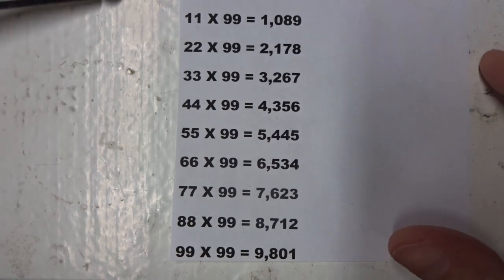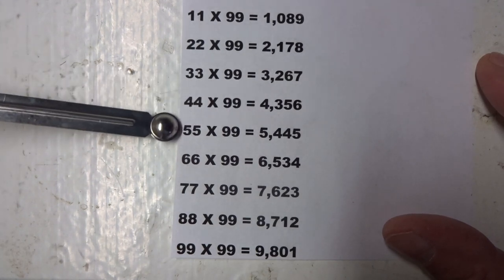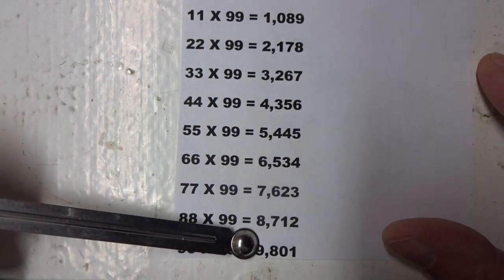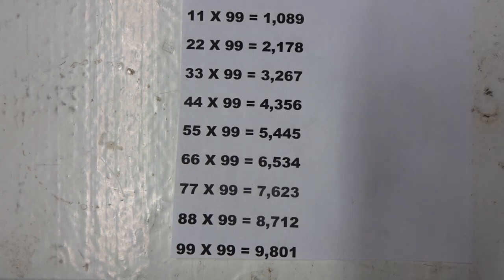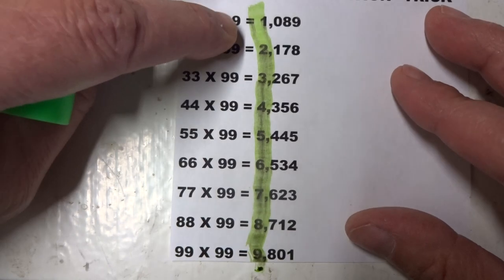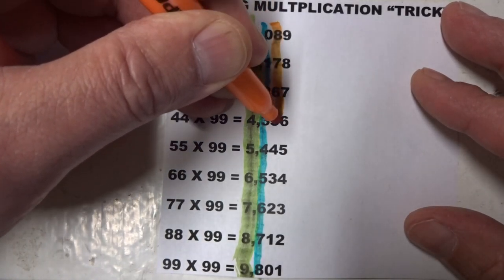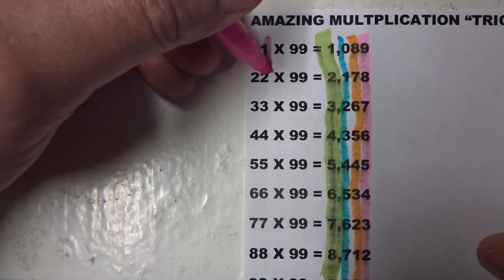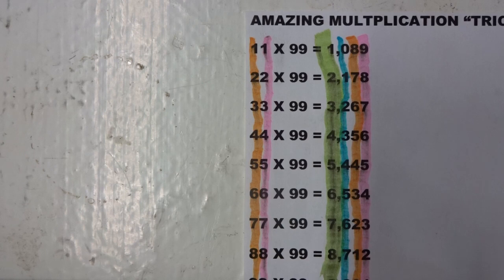Amazing Multiplication "Trick"